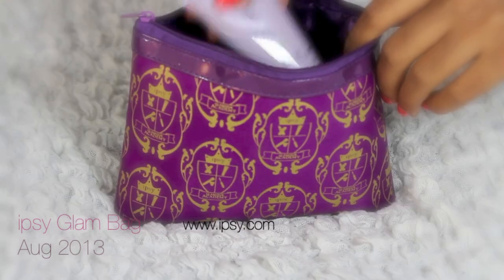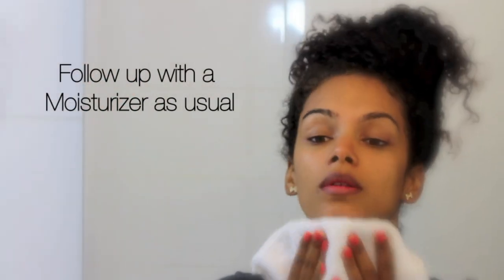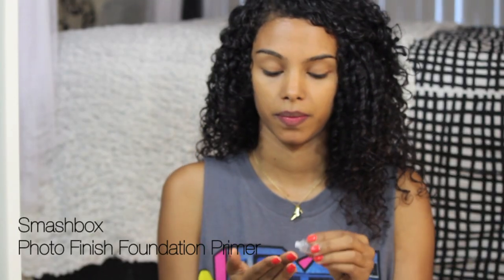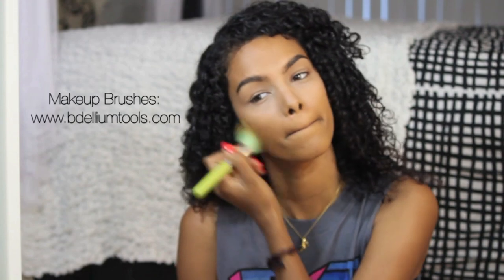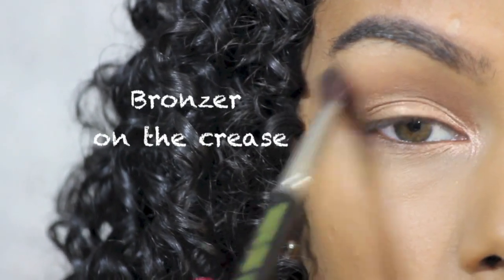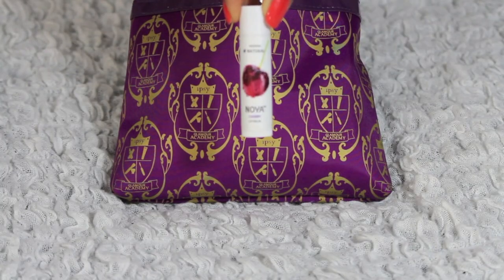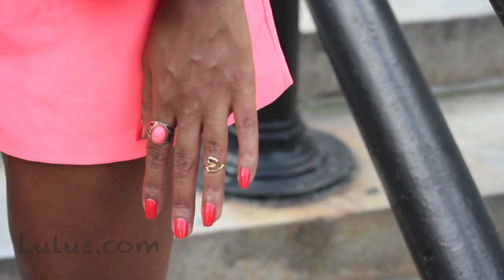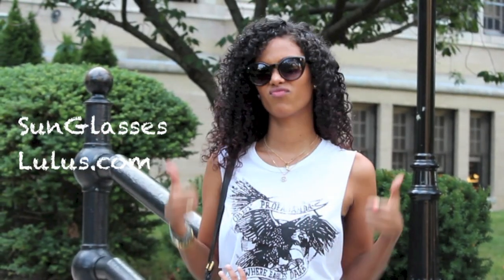Back 2 School Morning Routine | SunKissAlba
Big Thanks to Manny for being my PSYCHO GEEK!!! lol anyway so here's some help to get ready for an Awesome School Year with Me! I included Beauty tips for Skin, Makeup & Outfit Completed =) Hope you enjoyed! Thumbs Up if you like "Back 2 School" vids

♥ COME MEET ME @ BEAUTYCON !!
   " August 24th 2013"
 in Los Angeles, California

♥ I N S T A G R A M :
*** Hashtag SunKissAlba on Instagram :)

" Each Glam Bag is only $10 "
♥☼♥  PRODUCTS LIST  ♥☼♥

4 The Balm Time Balm Concealer - Medium

5 Sephora Mineral Powder - Tan 40

7 Lancome Art Liner - Brown

9 The Balm Blush - Hot Mama

♥☼♥  OUTFIT DETAILS  ♥☼♥
1. Peace Necklace

3. Earrings -

4. Obey Tshirt -

5. Neon Shorts -

6. Sunglasses -

7. Sneaker Wedges - " BDG " Urban Outfitters

8. Gold Watch - Guess

9. Workman Bag - Marc by Marc Jacobs

10. Denim Button Shirt - American Eagle

::: FILMING INFO :::
♥ Camera : Canon Rebel T3i
♥ Editing : iMovie
♥ Lighting : Cowboy Studio Umbrella Lights

♥ Alba